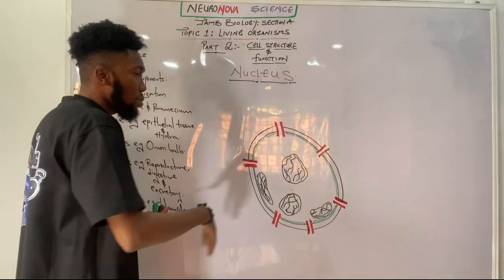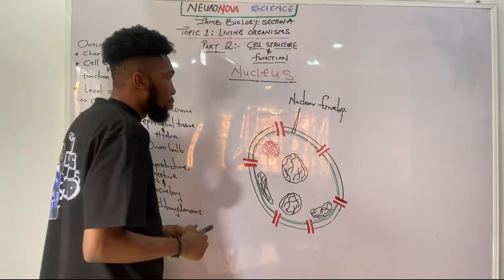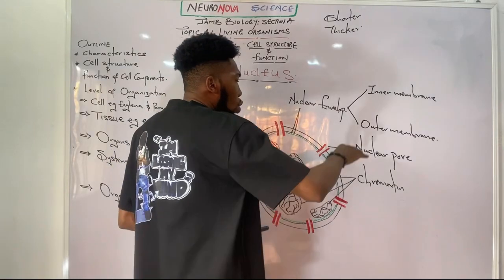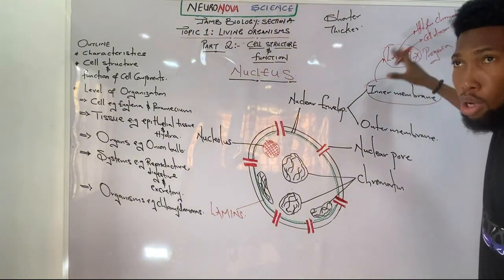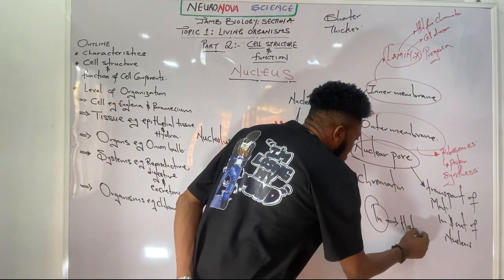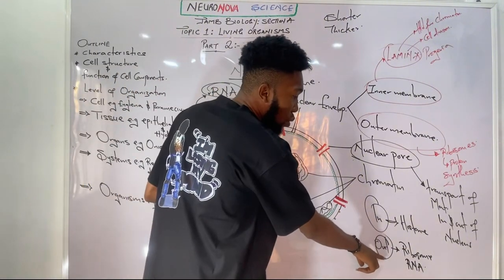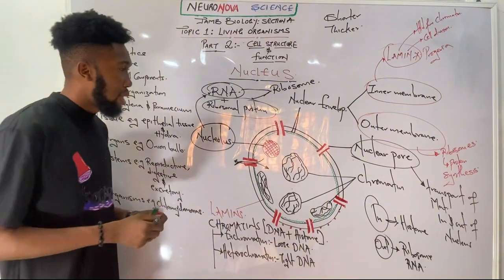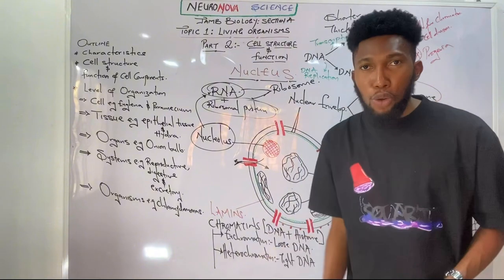JAMB BIOLOGY TOPIC 1 PART 2 – Cell structure and function: NUCLEUS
What is the nucleus, and why is it called the control center of the cell? In this video, we break down the structure and function of the nucleus in eukaryotic cells. Learn about the nuclear envelope, chromatin, nucleolus, and how the nucleus controls gene expression and cell function. Perfect for biology students or anyone curious about how cells work!

🔬 Ideal for high school & college biology
📘 Covers structure, function, and key roles
🧬 Clear visuals & explanations